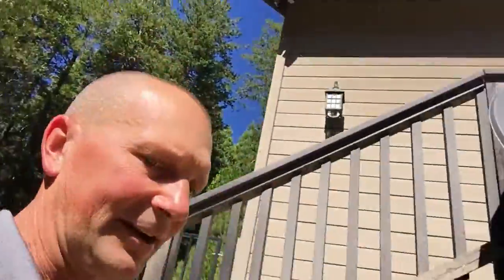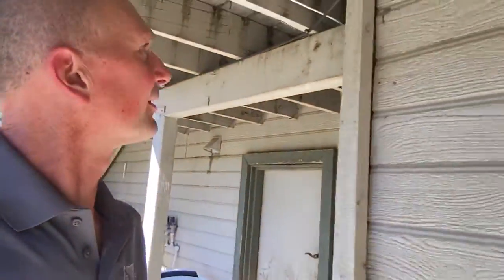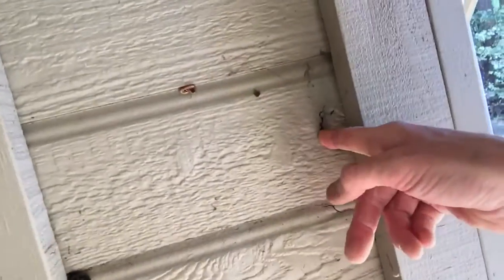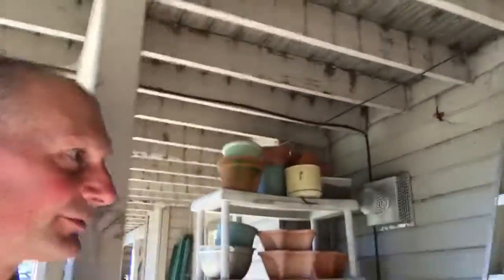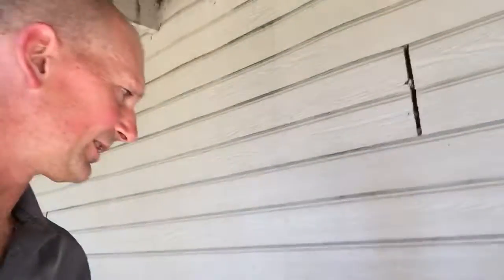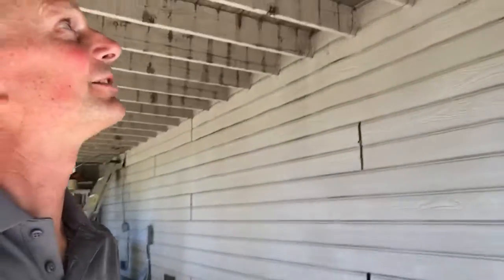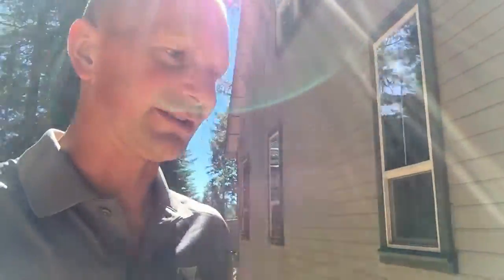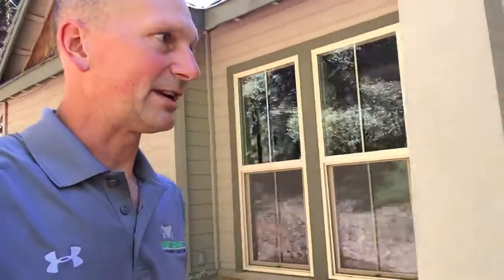SHARKZ SCHOOL | (Part 1) How To Do An Expert Pre Purchase Inspection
(PART 1) How To Do An Expert Pre Purchase Inspection
Part 1 of a 4 part series about what to look for during a pre-purchase house inspection for investors and rehabbers. Looks can be deceiving and knowing what to look for can save you tens of thousands of dollars.
We have a video series we call Sharkz School. Today were talking about I know everybody that's rehabbing and flipping houses, we're going to do inspections a little bit differently based on funding. So unlike a conventional retail sale where you have lender requirements, when we rehab a house, you guys are typically buying with cash, hard money, private money. So the inspection is going to be a little bit different because we're picking up these houses at a pretty good discount. So this property here I wanted to use as an example and maybe do, like I said, three or four parts, interior, exterior, under the house, foundation, stem wall, and a bathroom, kitchen, maybe four parts of inspection. But here's a perfect example.